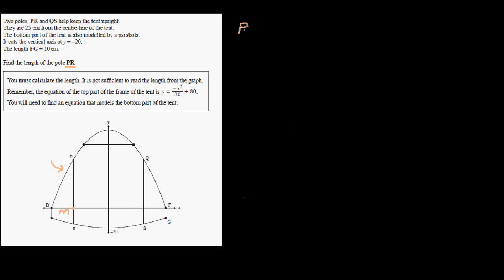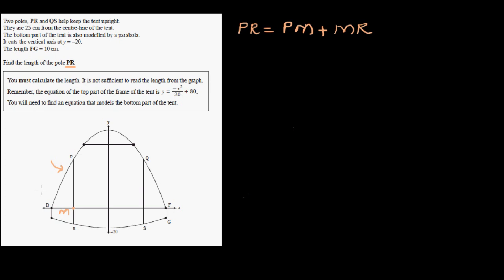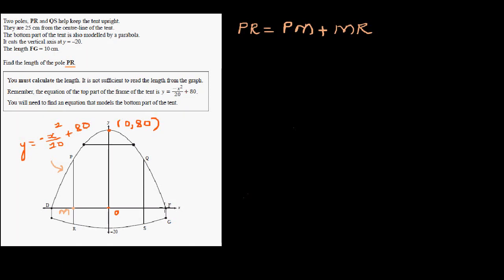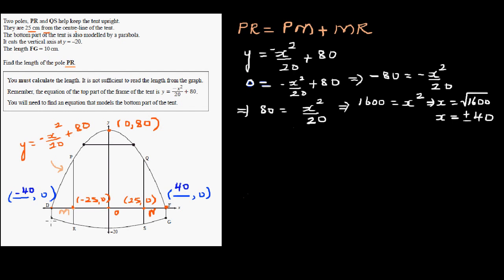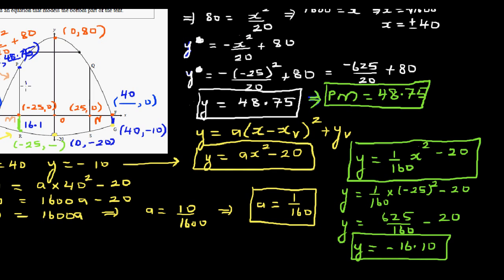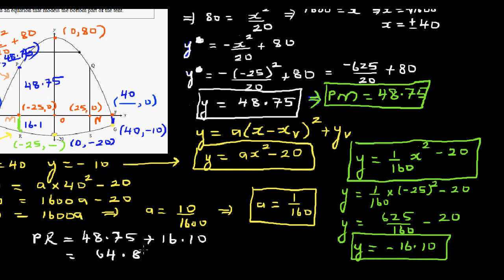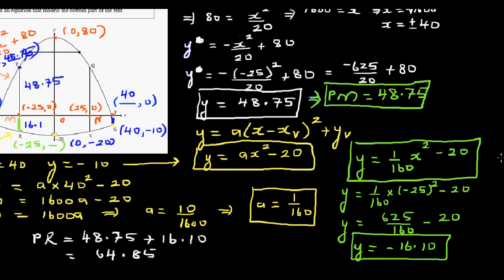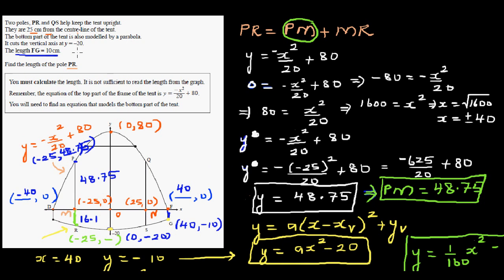Application of quadratic equation in tent making